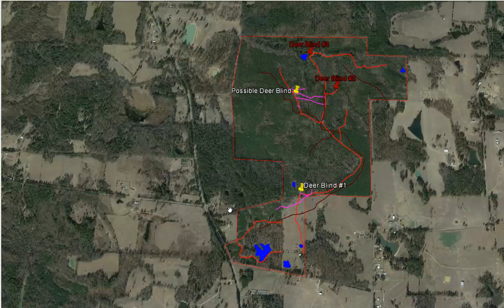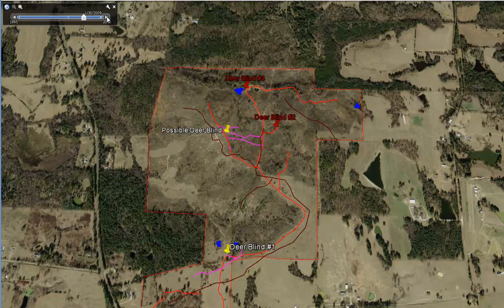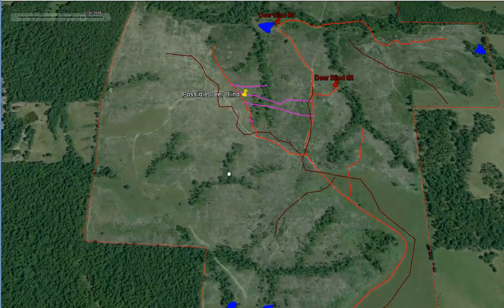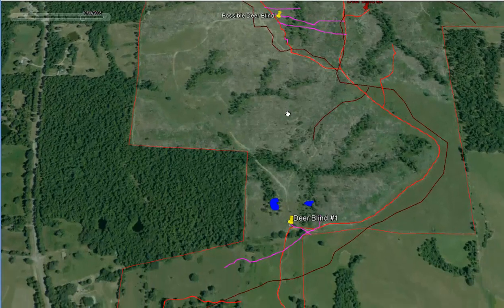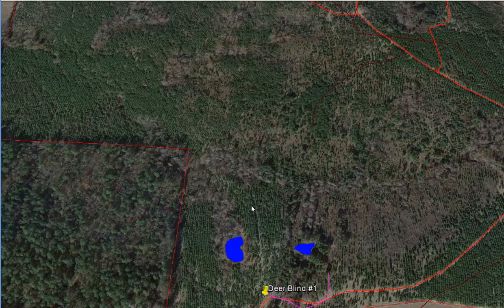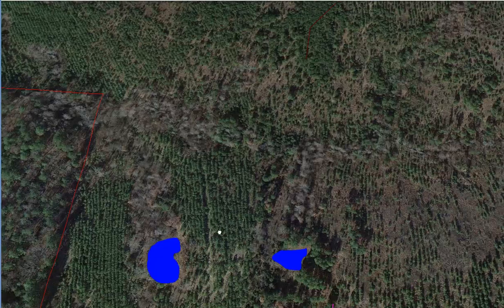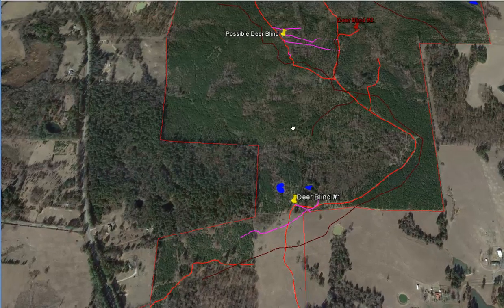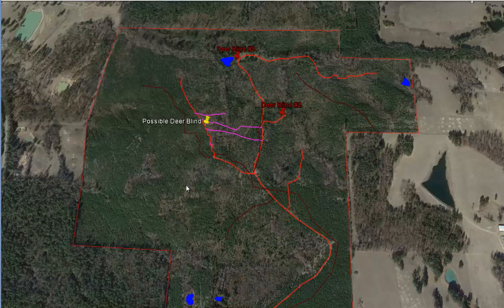Deer Hunting School: Talking About Areas Mature Bucks Use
Jacob Schmitt talking about areas mature bucks use, often.